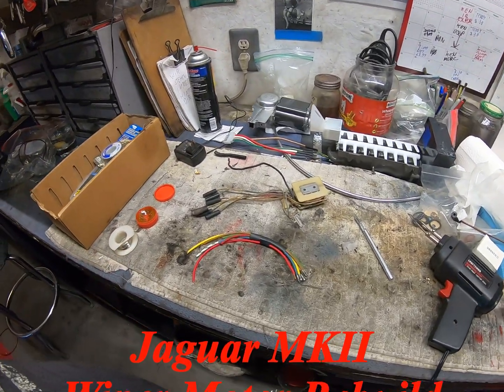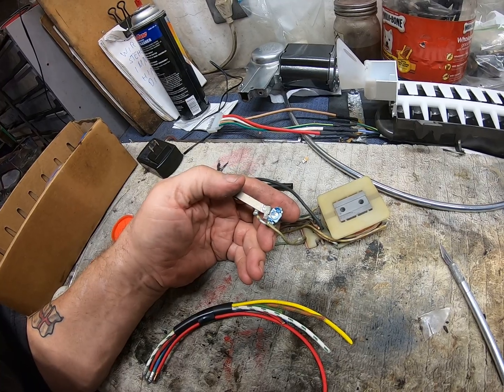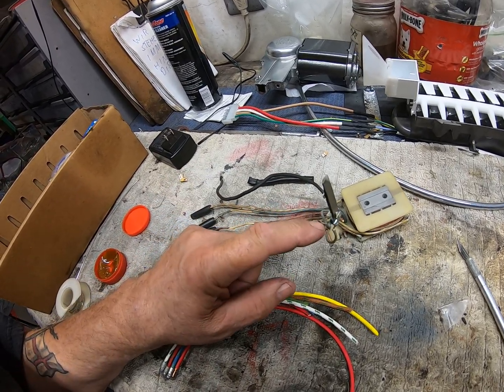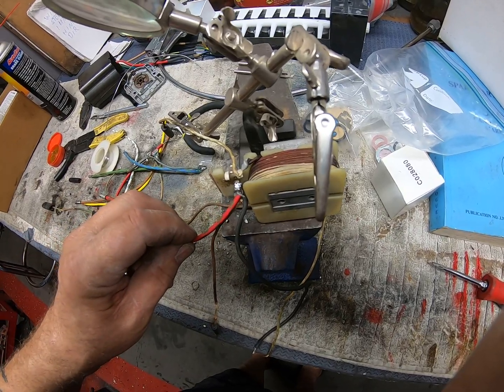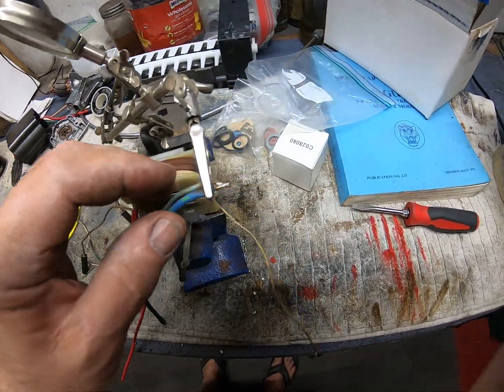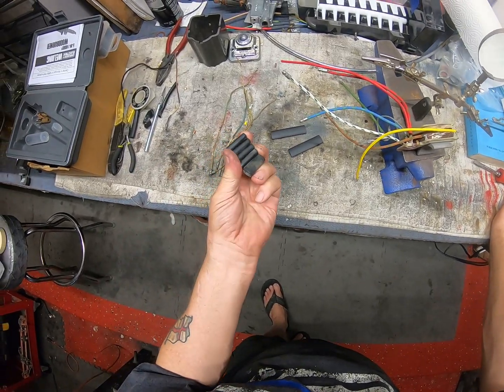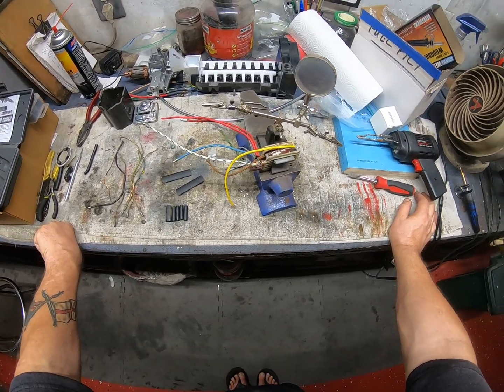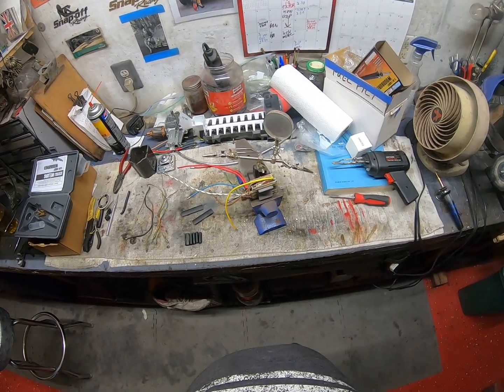Jaguar MKII Wiper Motor Part 2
Wiper motor Wire soddering (Soldering) :)